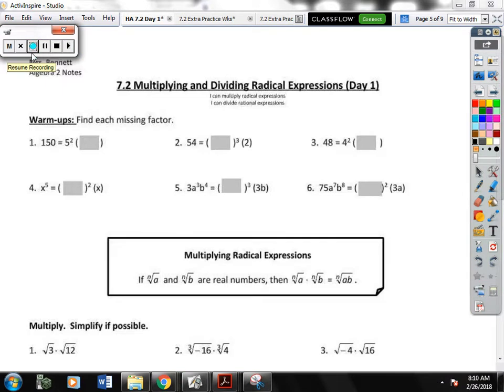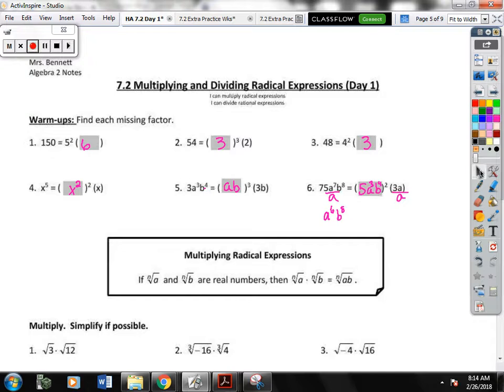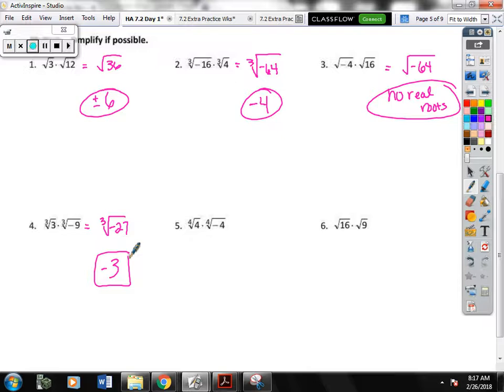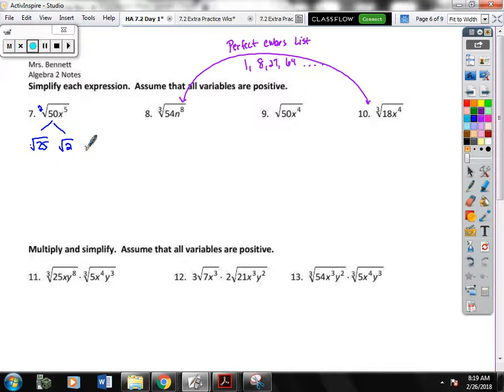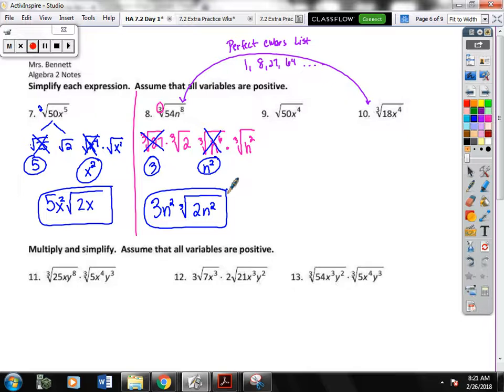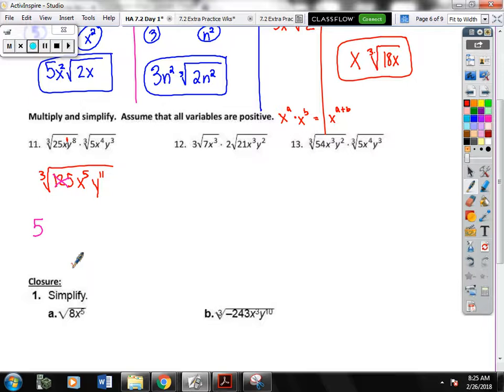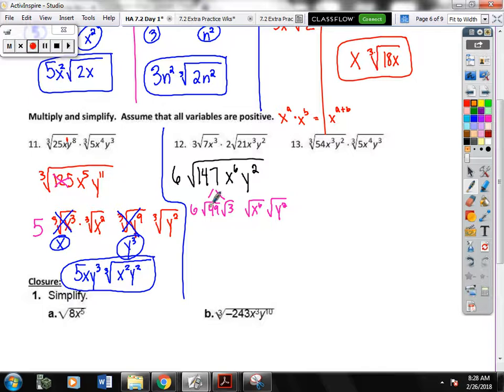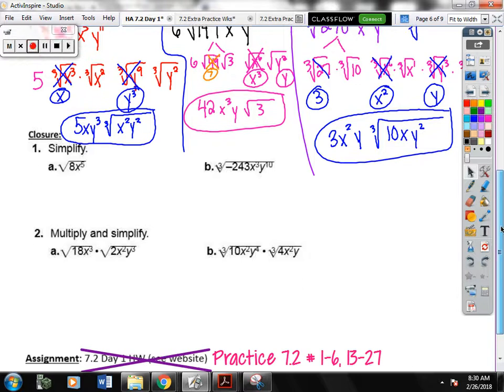HAlg2 7 2 Day1